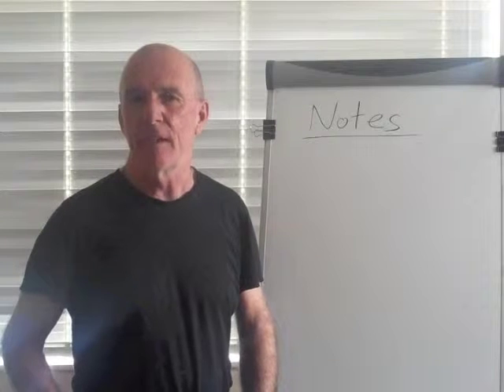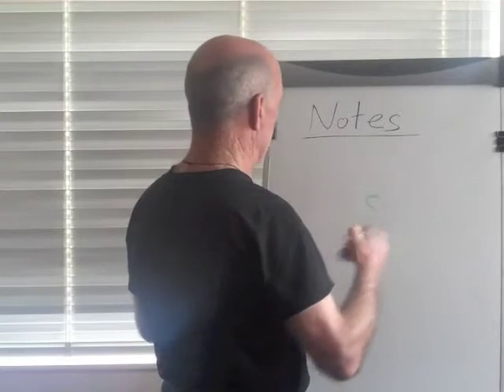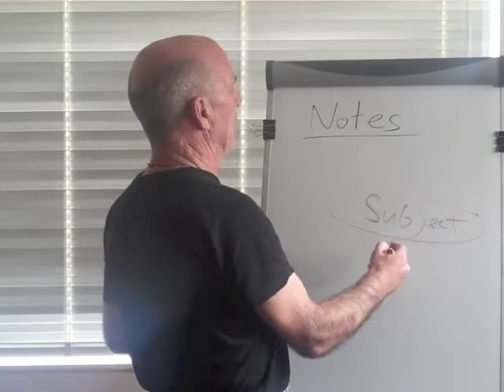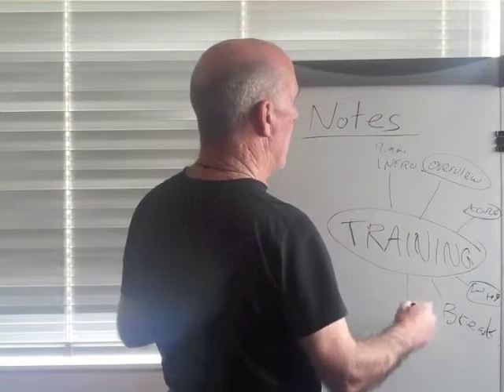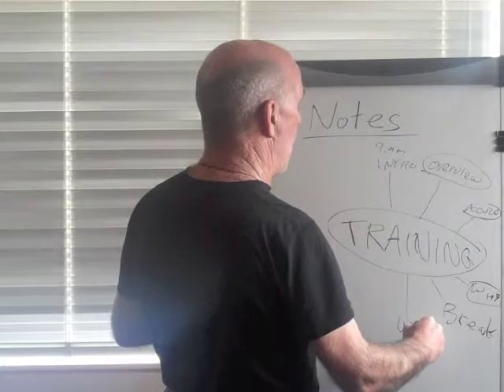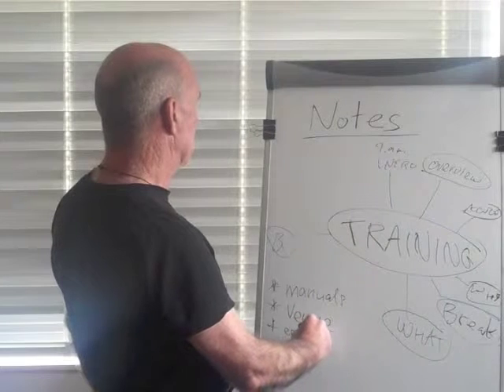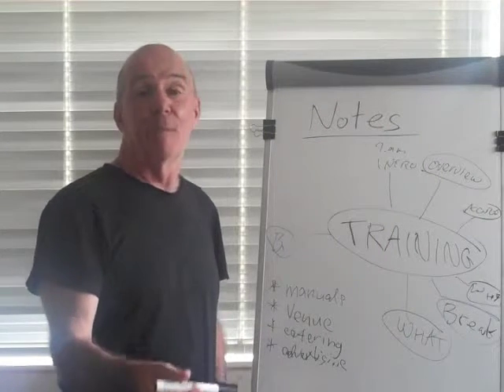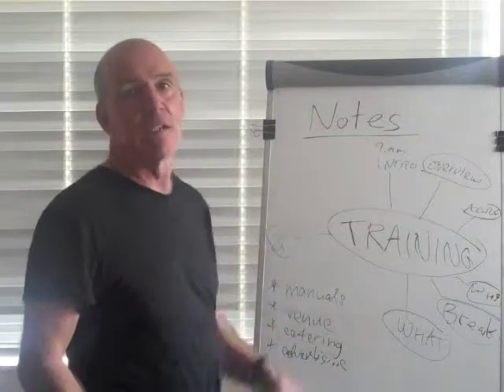Speed Learning NOTES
The way that you are taught to take notes at school is probably not the best way that you can remember what you learn.
In this video on Speed learning, Mike Noone goes into how your brain processes information and why this affects the ways that you remember things.

Mike is the author of the Amazon Kindle best seller on Speed Learning, "Speed Learning secrets of NLP" You can get your copy here in less than 1 minute..